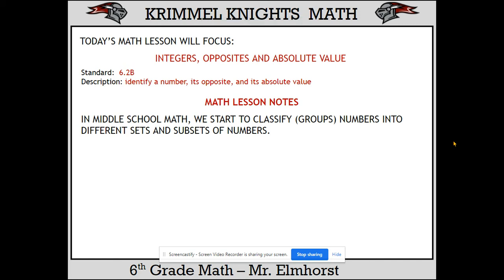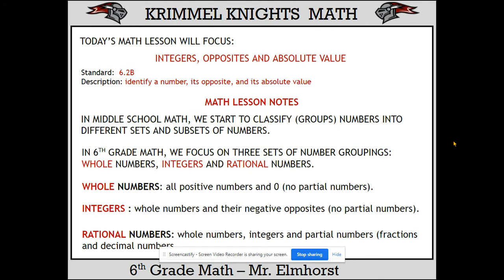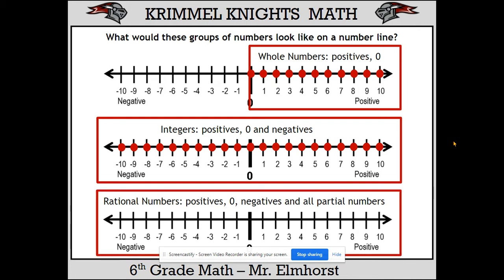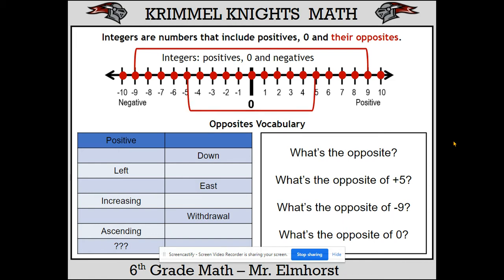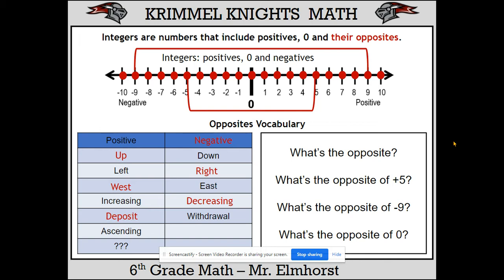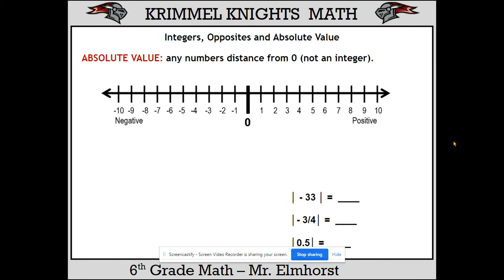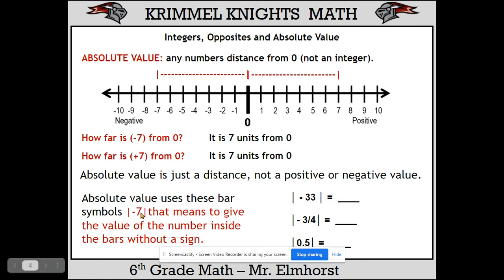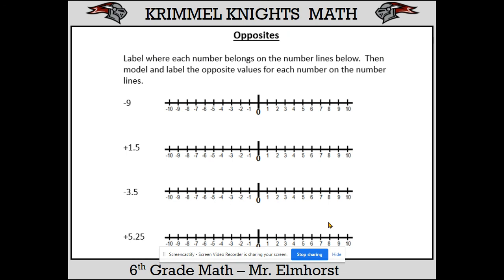Elmhorst Math Lesson 2: Integers, Opposites and Absolute Value